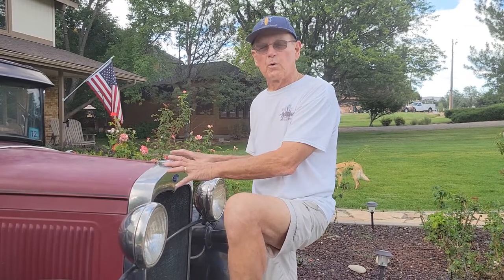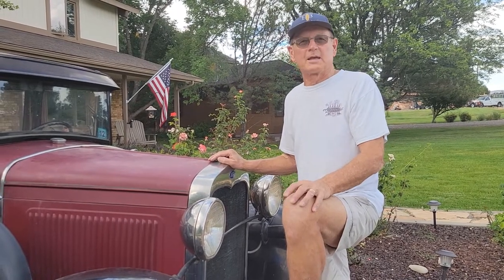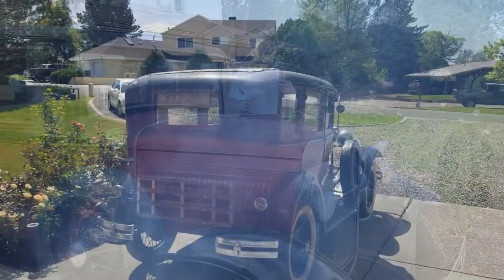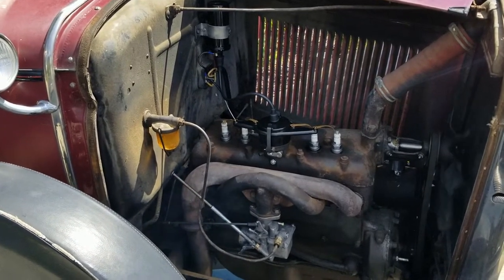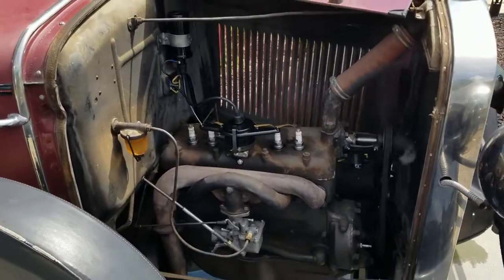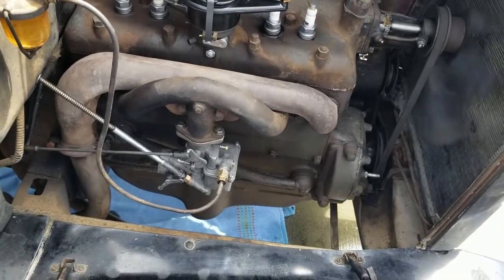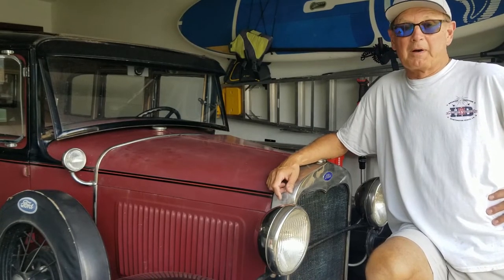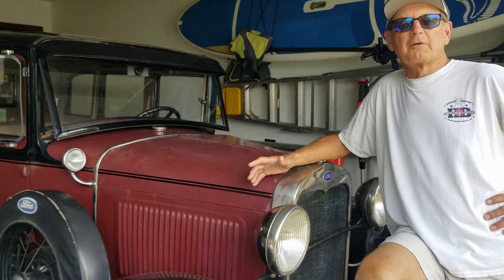Part 2 - Will this 1930 Ford Model A run after sitting for 40 years?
Check out Model A T-Shirts & More. There’s really cool stuff depicting different Model A body types.